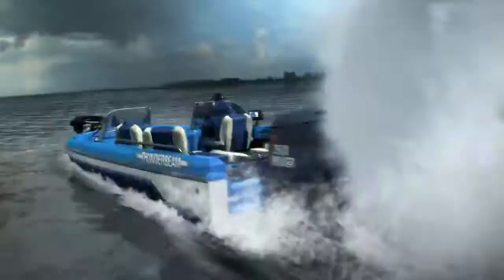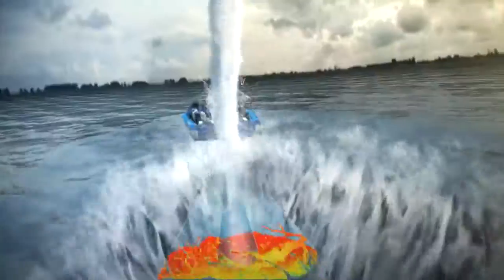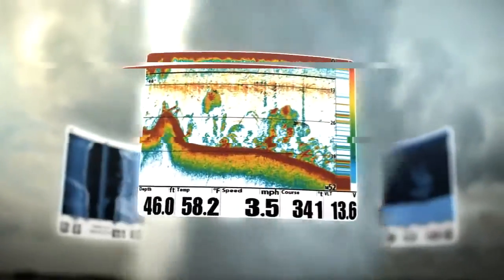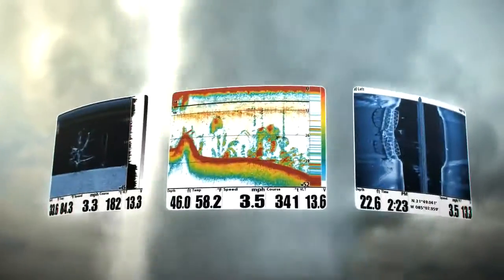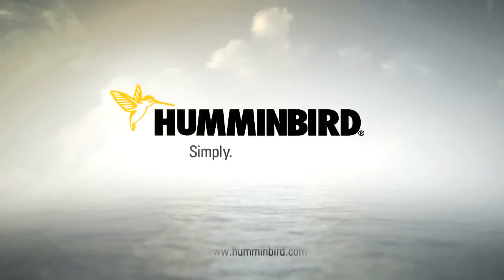Commercial -Humminbird Storm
In this video Humminbird gives you a small product overview of one of the fish finders.